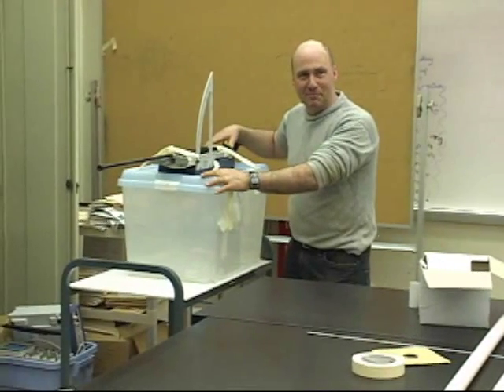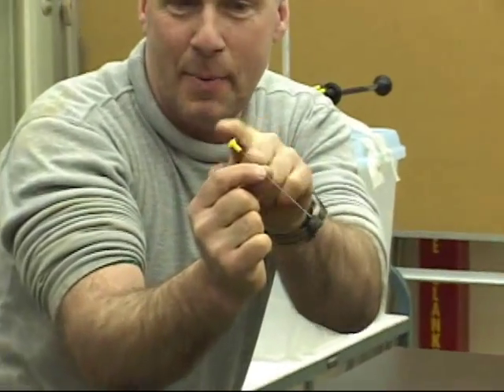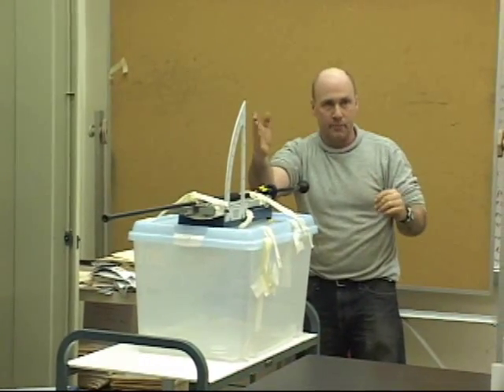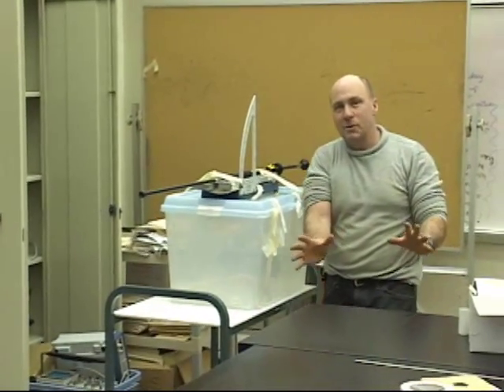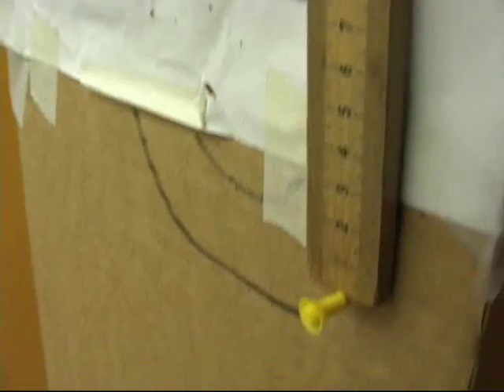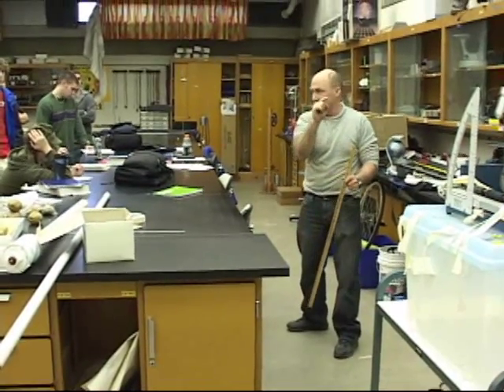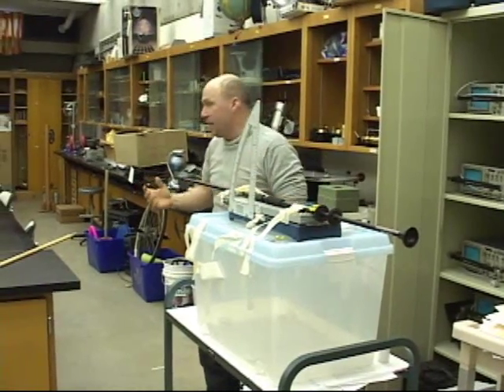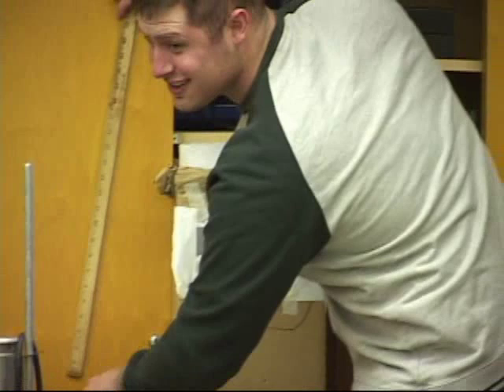Physics 118 Lab 6 blowgun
gun lab